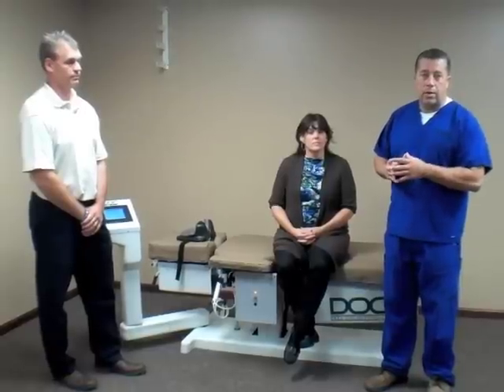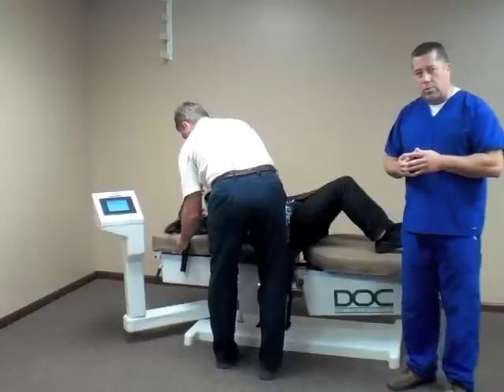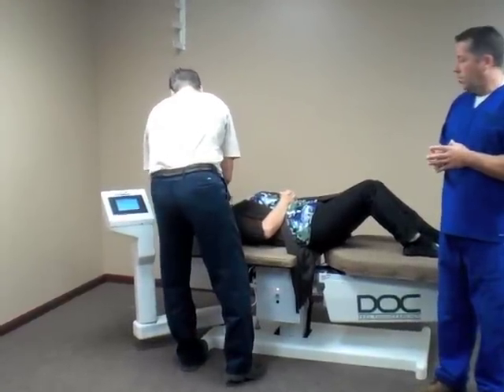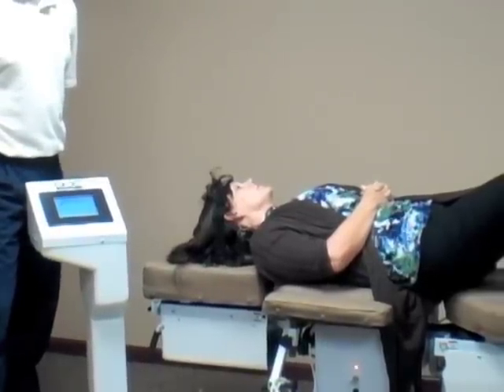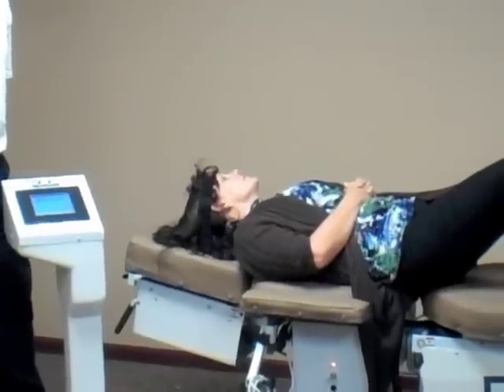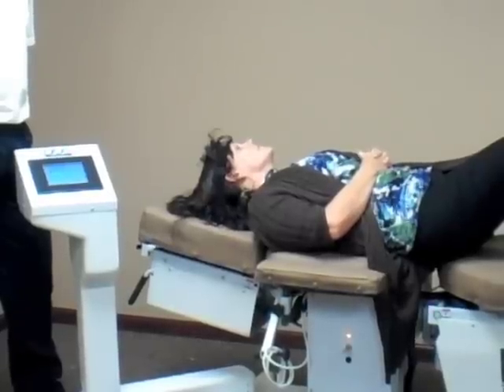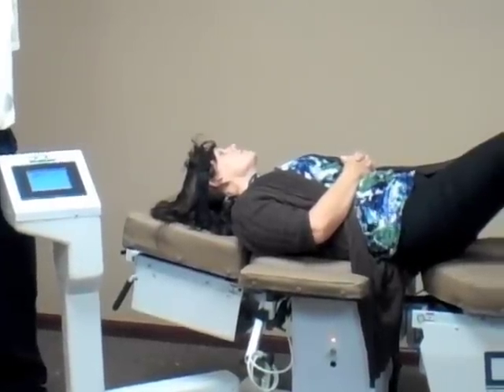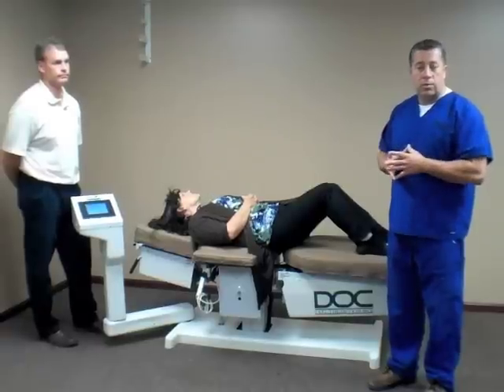DOC Cervical Capture demo.m4v